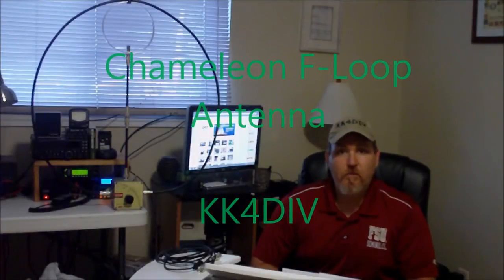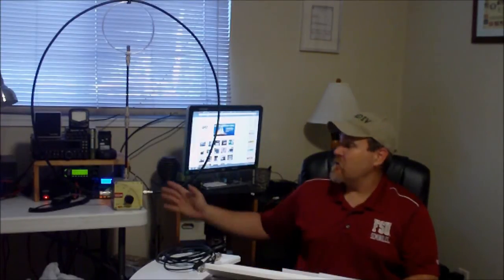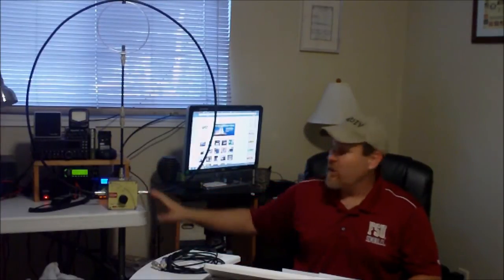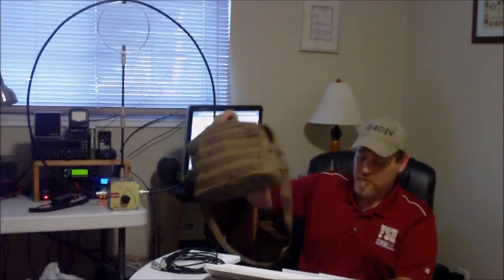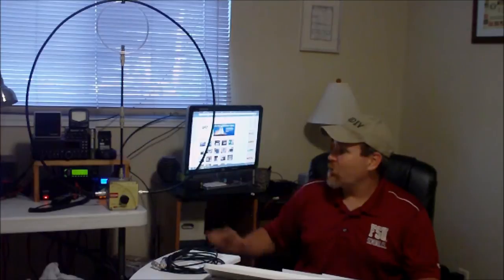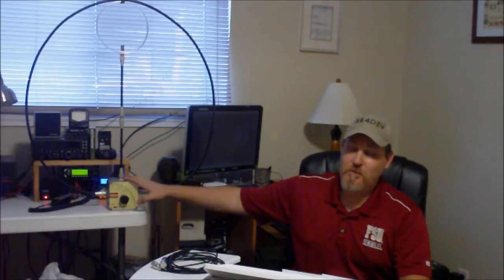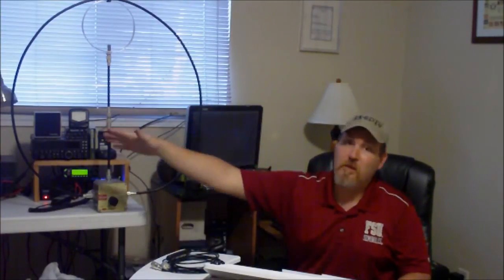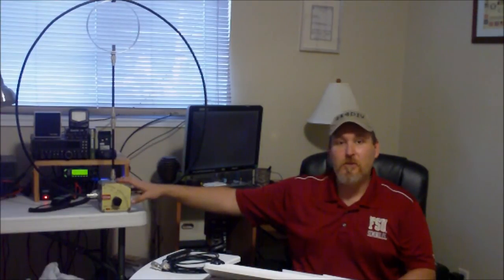Talking about the Chameleon F-Loop Antenna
My thoughts on the Chameleon F-Loop Antenna.  This is an A+ antenna for QRP, portable operating, and RaDAR operating.  You can see their full line of product